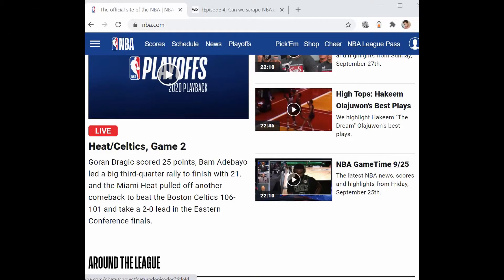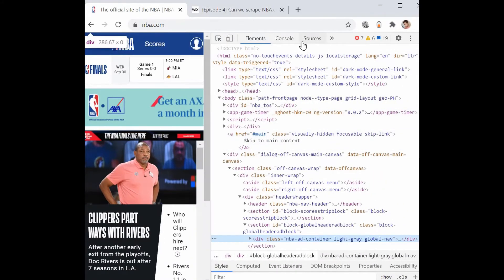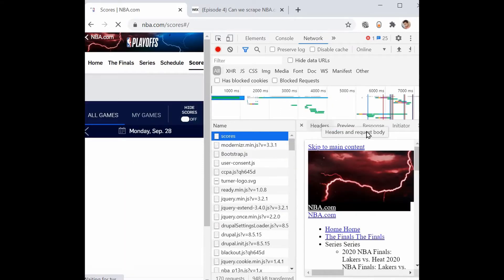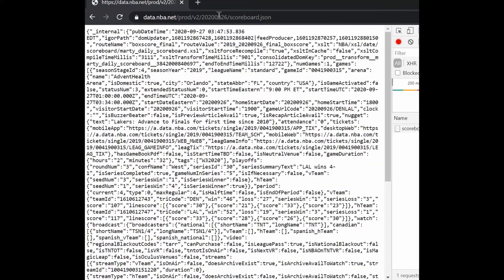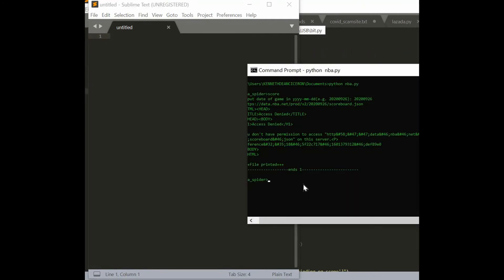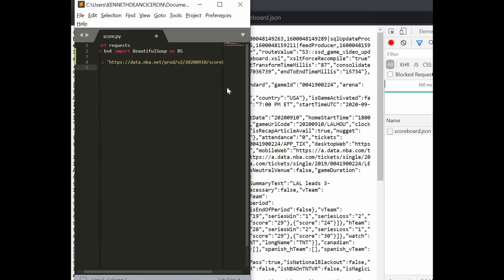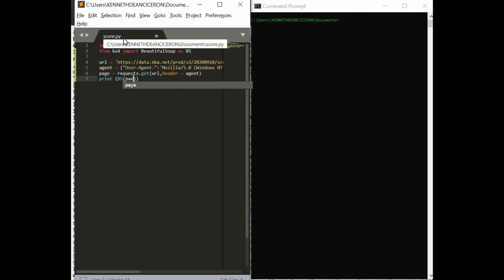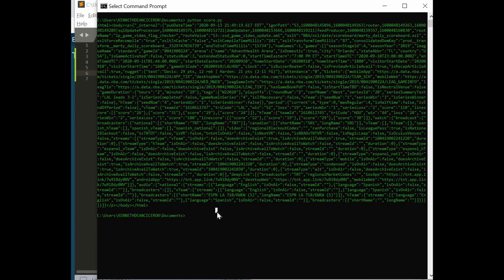[Code with Me] NBA web crawler - Can we still crawl nba.com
In this merge series of code with me x can we scrape it, we go in to the NBA website and see if we can still crawl it. I have made my spyder program last 2018, does it still run now? On this video we'll also code on our crawler as we scrape in to the site.